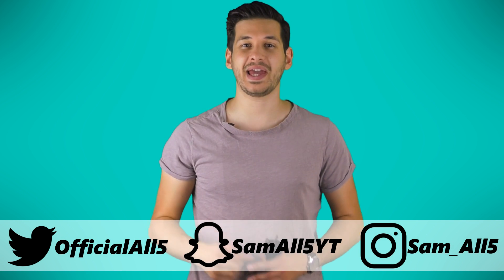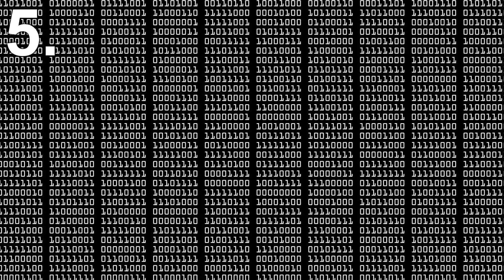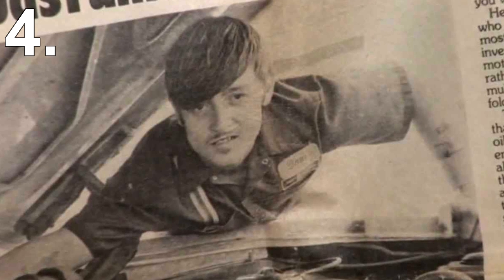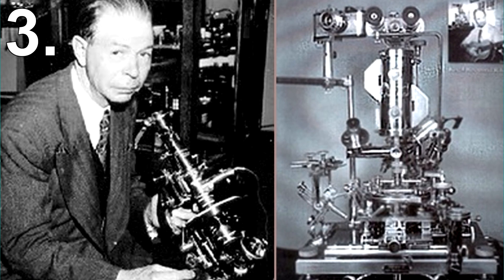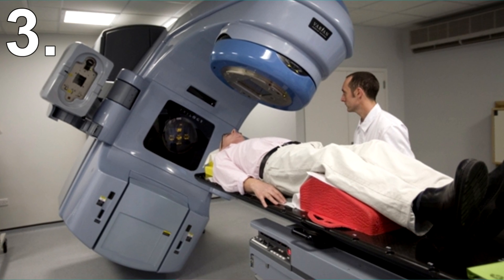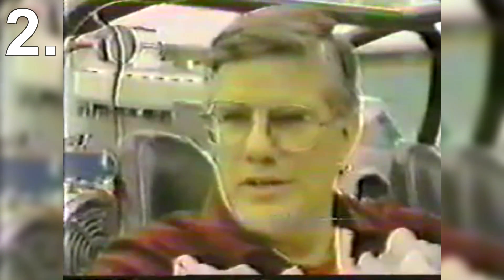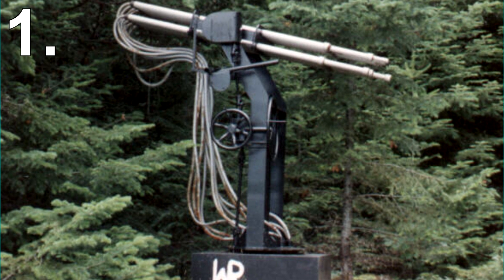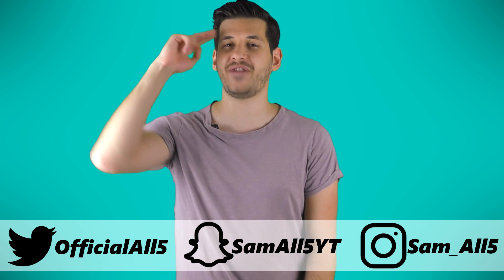5 Great Inventions That Were Covered Up!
Every video I release, I'll be giving away a pair of these unisex sunglasses,
all you got to do to win, is be the first person to comment on any of my new uploads.
but anyway here are 5 World Changing Inventions That Were Covered Up!

5) Sloot Digital Coding

Imagine if there was a type of code that could change the way we use computers & any other digital device?
Well, there was and it was called Sloot digital coding.
Essentially this code could compress digital files without affecting their quality.
For example, it managed to compress a full-length film into only 8 kilobytes in size.
If you are unfamiliar with how small that is let me break it down for you.
There are 1024 kilobytes in 1 megabyte.
And 1024 megabytes in 1 gigabyte.
So a 16 GB iPhone, for example, would be about 16 million kilobytes.
So the fact a full-length movie could be reduced to only 8 kilobytes is incredible.
It was invented by a Dutch developer called Romke Jan Bernhard Sloot.
And investors lined up to get his invention to market.
However, Sloot died under suspicious circumstances days before he was going to hand over the original source codes.

4) The Ogle Carburetor

In recent times with rising gas prices, having a car that is more efficient has been a huge buying factor.
However, all the way back in the 1970's a mechanic called Tom Ogle invented a carburettor that could achieve 113 miles per gallon.
It managed to do this by pressurising gasoline into a vapour cloud then injecting it into the firing chambers.
The reason Tom's carburettor never became commercially available is said to be due to the gas & oil companies.
There were a lot of different licensing setbacks & hurdles that he just couldn't overcome, and his invention and all the exact design information died with Ogle.

3) Rife Device

All the way back in 1934 when cancer was still believed to be a virus, a man called Royal Rife created a cancer curing machine.
The machine created a laser beam that could target specific cells and eliminate them.
Now while it has been documented to work and there are 14 cases of terminally ill cancer patients who were cured by this machine, there are so many different types of cancer that results will vary among patients.
But never the less the fact this machine did cure cancer all the way back in 1934 is pretty incredible considering back then they didn't even really know what cancer was.
So you're probably wondering why on earth this machine was never made available to the public.
And that's a good question, you see Royal Rife refused to partner with the head of the American Medical Association.
And it's been said that the AMA used their full weight to discredit Rifes machine which ultimately suppressed the technology and it never made it to the public.
Today we use a similar treatment to cure cancer, Radiotherapy, for example, targets cancer cells and kills them off.

2) Free To Run Vehicles

It's no secret that in a few decades gas powered vehicles will dramatically decline.
Electric cars look like they will be the future but there are some other promising fuels that could take over.
You see making a car run on alternative fuels isn't the hard part.
We could build a car that runs on compressed air, for example, the hard part is making it a viable solution.
Will the car have enough range, will it have enough power, how easy would it be to fuel up etc.
Making a car that runs on water is also perfectly possible.
Stan Meyer made a buggy that ran on 100% water and guess what it could do 100 miles per gallon.
Filling it up is dead easy and it had plenty of power.
So why aren't we all driving water powered cars right now?
Well, Stan Meyer died right before he could bring the technology to market, it's said he died without warning from a brain aneurysm.
However friends and family all agree that he was actually poisoned.

1) Cloudbuster

Imagine a machine that could control the weather.
Wilhelm Reich is the scientist behind the cloudbuster.
A machine that could turn a dry hot summers day into clouds and rain.
It sounds like science fiction, but according to Bangor Daily News which covered the story,
the machine really did turn a sunny day into rain within a few hours despite the weather forecast saying there would be no chance of rain.
Now if this machine is legit it really could shake up a lot of powerful industries.
Wilhelm's technology was shut down and seized by the government.
While being able to control when it rains doesn't sound that amazing, in reality, it could not only save millions of lives but also completely eliminate food shortages around the world.